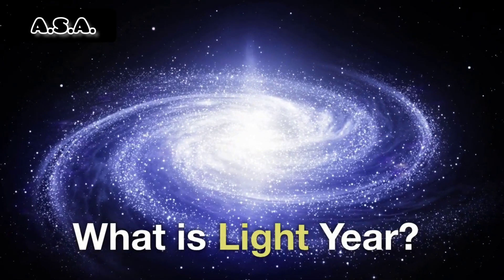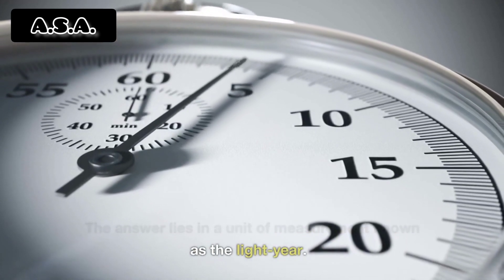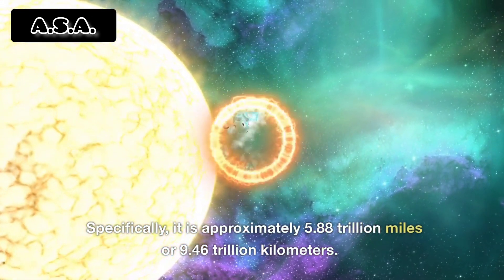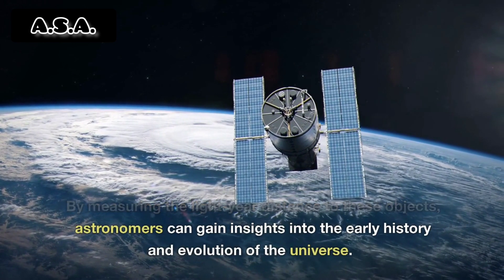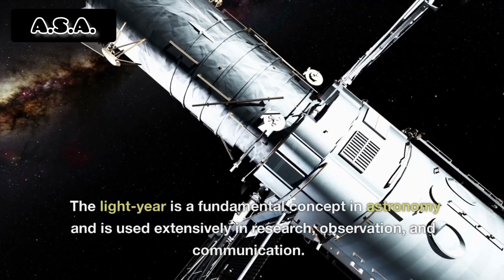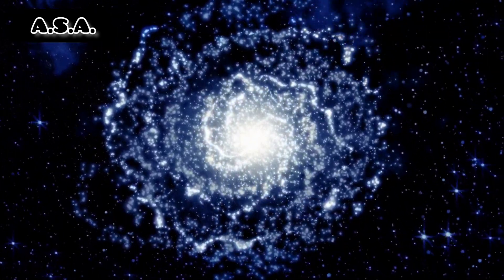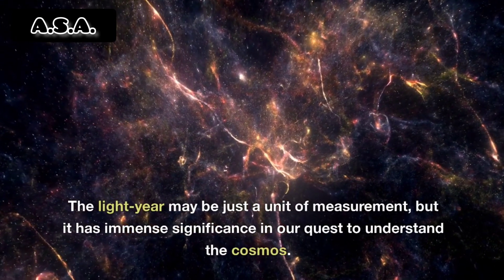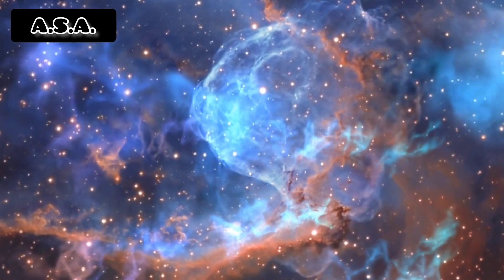What is a Light Year?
Hi friends, how are you doing, hope you will be fine!
In this video we have discussed a very important astronomical unit that is used to measure the distance between any two points and that is light year.
Light year is the distance light travels in one earth year and this is the unit which is used for very large distances for example the distance of a black hole from the centre of earth or from the centre of solar system or from the sun cannot be measured in ordinary unit that is kilometre or miles but it is measured in light years.